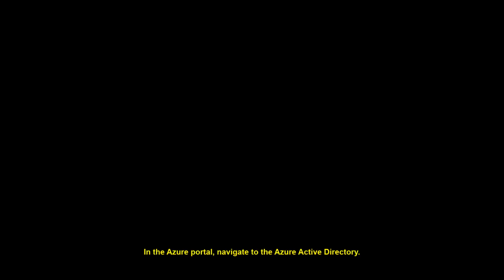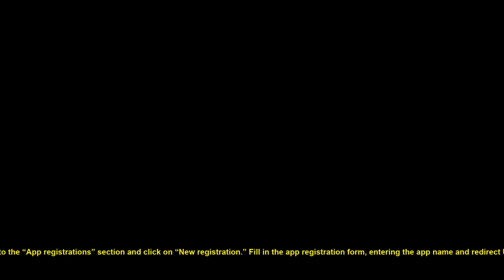How to install Cloudflare Zero Trust with Teams SSO - Complete Guide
In this comprehensive guide, learn how to install Cloudflare Zero Trust with Teams Single Sign-On (SSO) step-by-step. Whether you're a beginner or an IT professional, this video will walk you through the entire setup process, ensuring secure access to your applications while enhancing user experience. Discover tips, best practices, and troubleshooting advice to make your implementation seamless. Don't miss out on optimizing your security with Cloudflare's powerful tools!